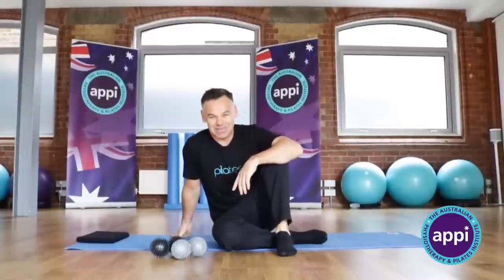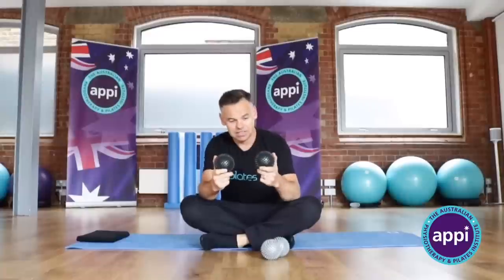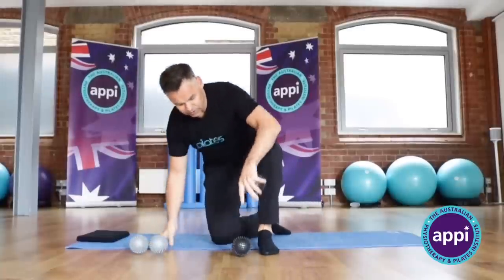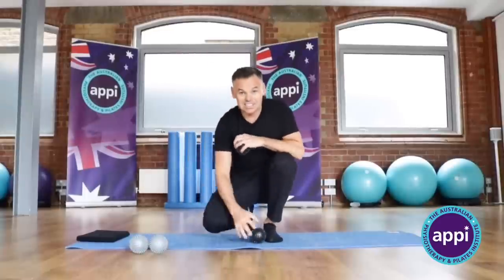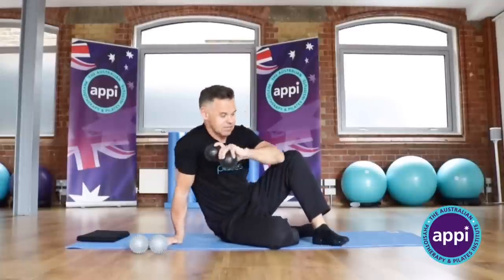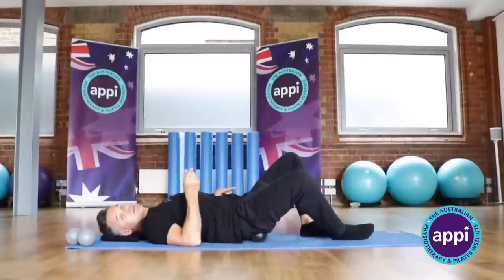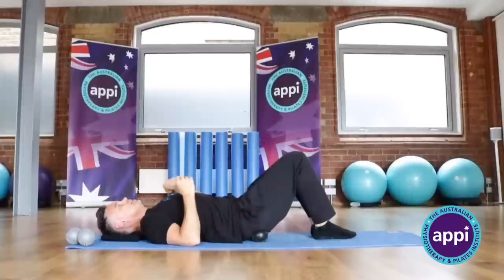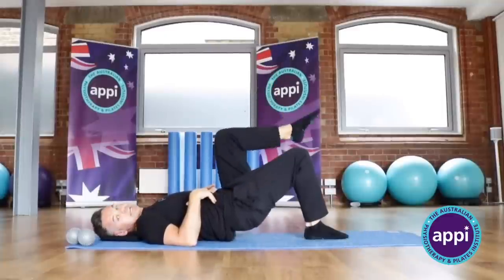APPI Pilates Exercise Modifications Using Massage Balls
In this short video APPI Co-Founder Glenn Withers shares some of his favourite ways to modify movements using APPI's Massage Balls.

Watch the video to discover ways in which you can get a great release to the fascia using the massage balls.

APPI provide world-leading Live & Online Pilates for Rehabilitation Courses created by Physiotherapists.
Pilates Teacher Training courses, Products and APPI Physiotherapy Clinic services can be found or purchased

*Pilates Teacher Training for Physios or those with an equivalent degree.
*Training for those without a healthcare background (with added theory) - for personal trainers or those in the fitness industry.

Address: APPI Health Group Ltd, 5 Wellington Road London NW10 5LJ United Kingdom